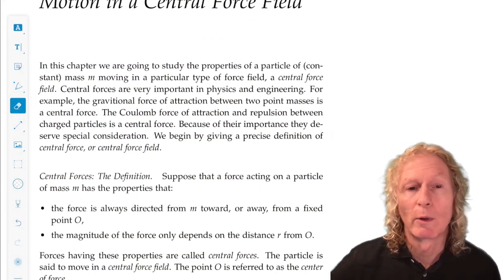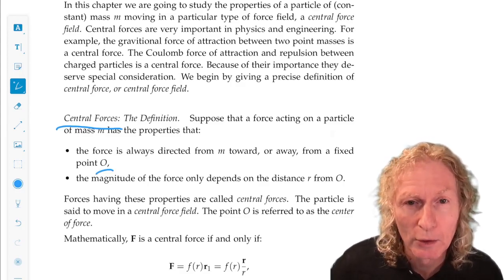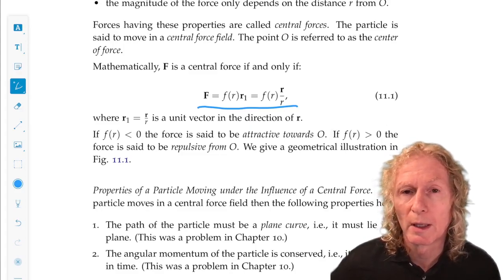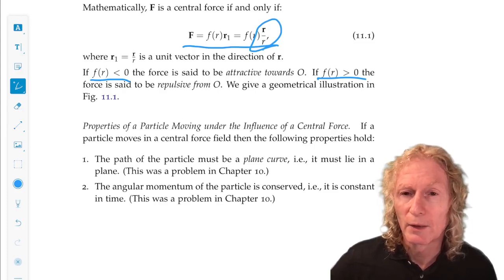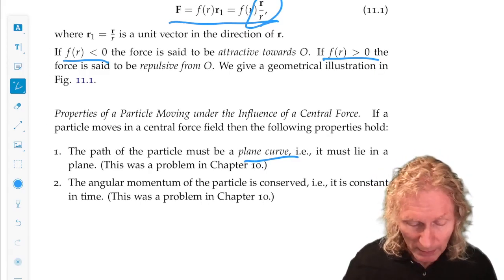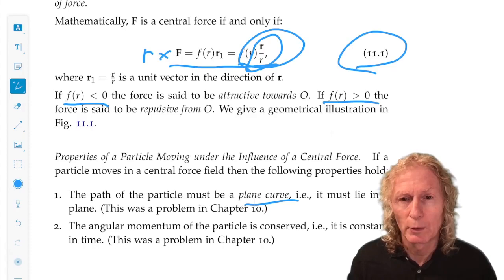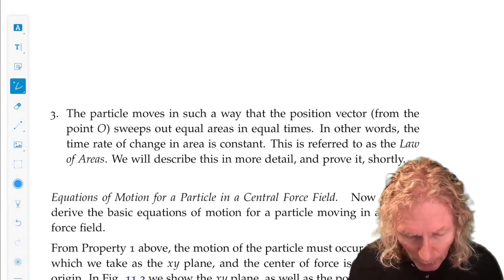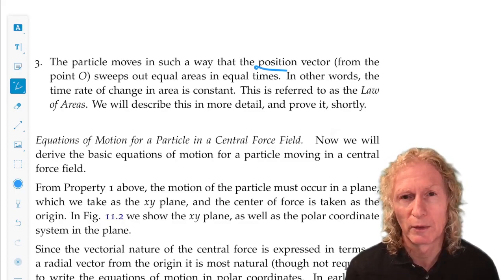Elementary Classical Mechanics. Chapter 11, Lecture 1 Motion in a Central Force. Properties.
Elementary Classical Mechanics. Chapter 11, Lecture 1. Motion in a Central Force Field. In this lecture we will discuss the definition of a central force and some of the properties of a particle of constant mass moving in a central force field,